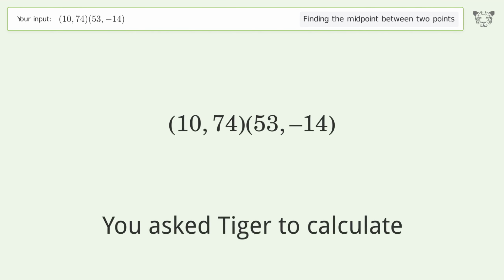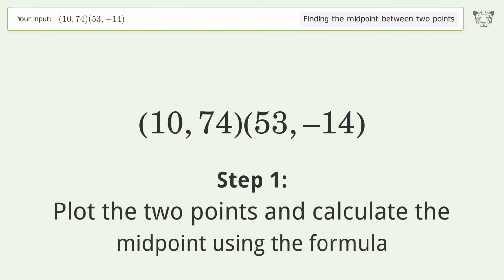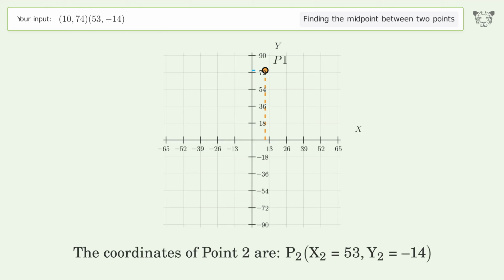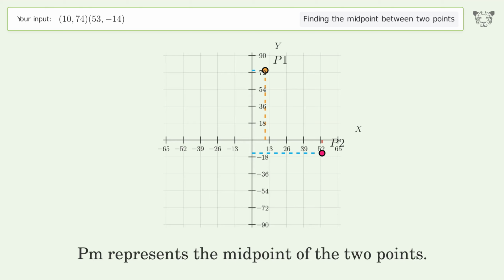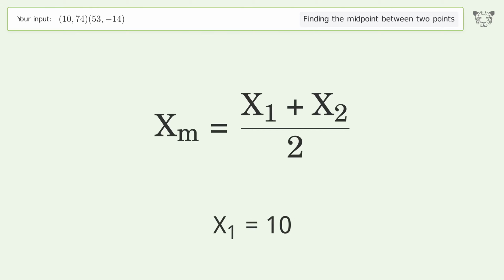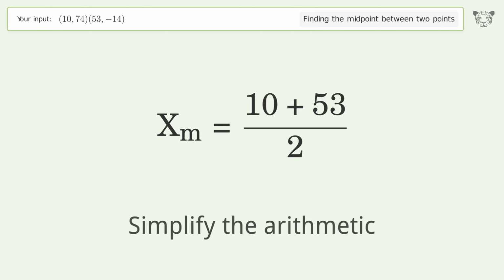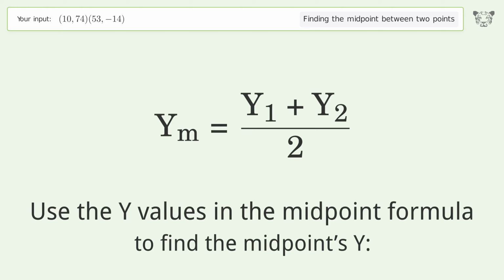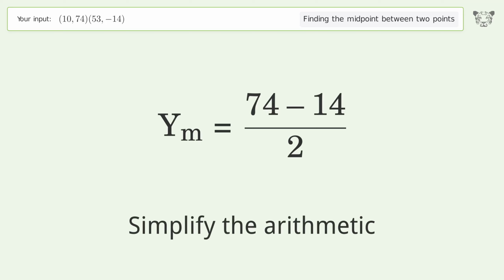Find the midpoint between two points p1 (10,74) and p2 (53,-14): Step-by-Step Video Solution